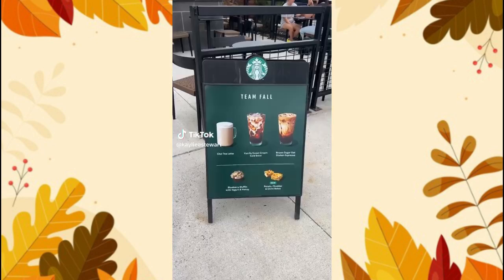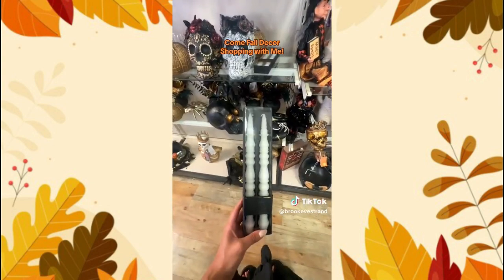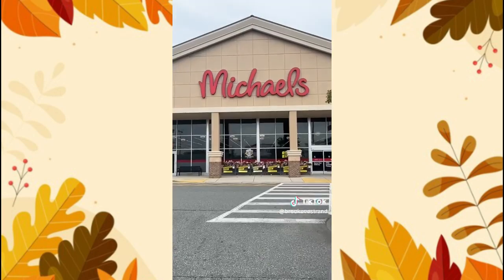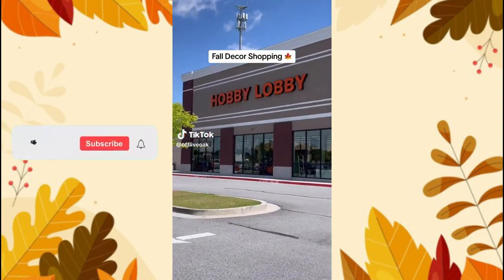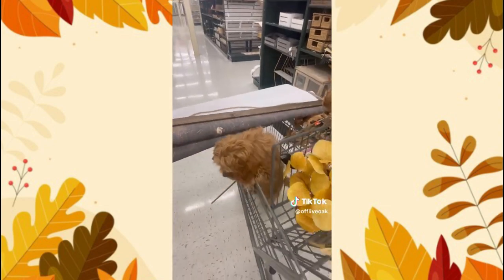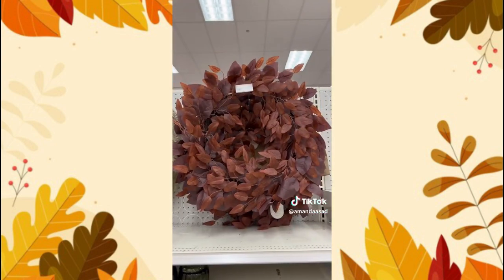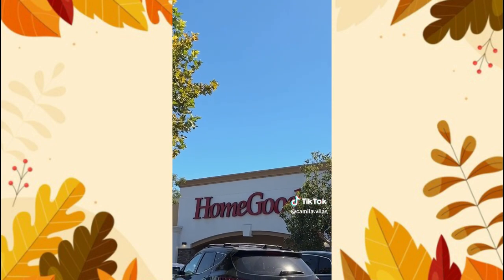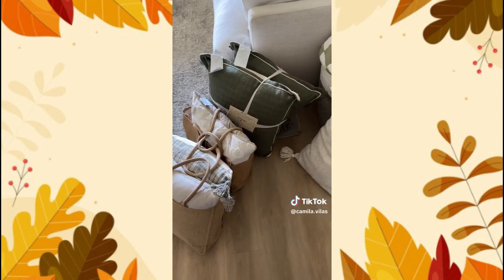Aesthetic Fall Shopping Vlog | TikTok Compilation Pt. 3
Welcome to Fall Decor Shopping TikTok Compilation! 🍂🛒

Get ready to embrace the cozy vibes of autumn as you enjoy these shopping adventures filled with gorgeous fall decor finds. From charming pumpkins to rustic wreaths and everything in between, join us as we explore the latest trends and must-have items to make your home a fall wonderland. Whether you're a seasoned decorator or just looking for some inspiration, this TikTok compilation is sure to get you in the mood for the most colorful season of the year.